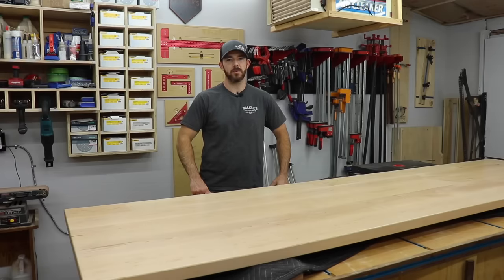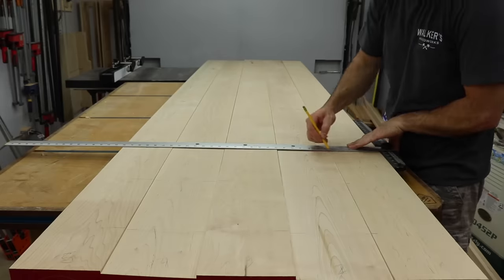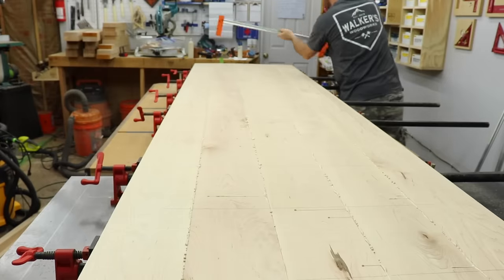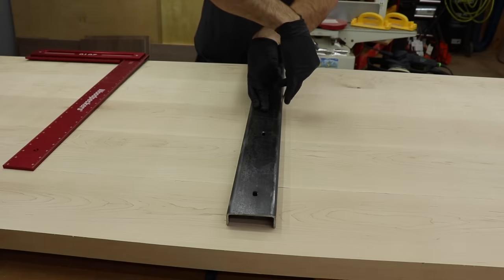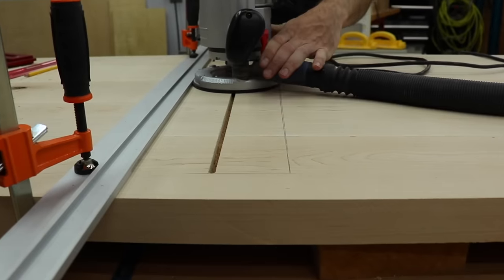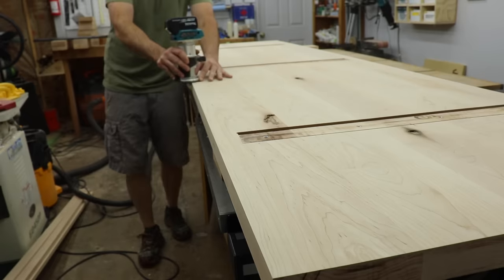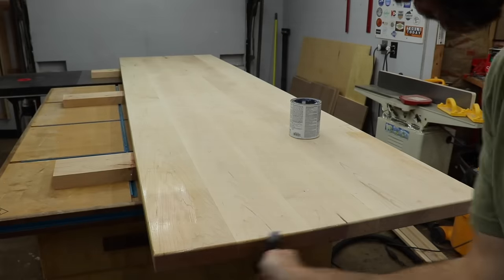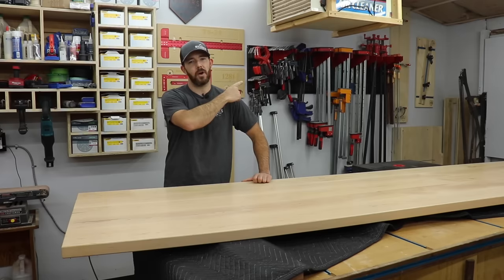How to build and finish a desk top / DIY Table top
In this video I go over how to build a top for a desk but the same process can be used for a table top!

Rockler glue applicator set

Ryobi Biscuit Cutter

Bessy Bar clamp kit

Glue Brush

Festool Rotex

Mirka Deros

Woodpeckers Square

Amana Tool 1/4" Upcut bit

Amana Tool Flattening Bit

Starbond CA Glue

Makita Track saw

Makita Palm Router

JessEm Stock Guides

Milescraft Push stick

Amana Tool Ripping blade

Tape Measure

FILMING EQUIPMENT

60-Inch Lightweight Tripod

Other things I use on a regular basis!